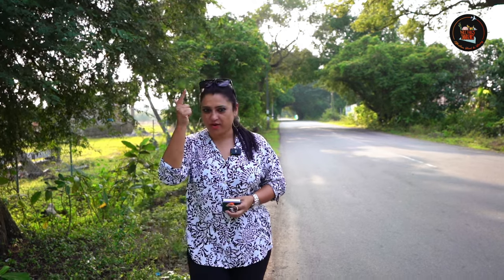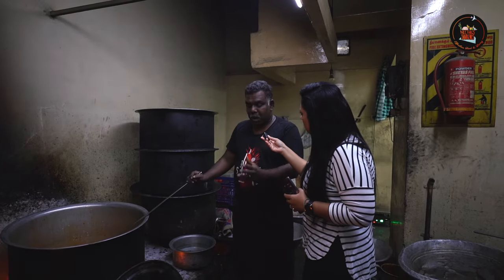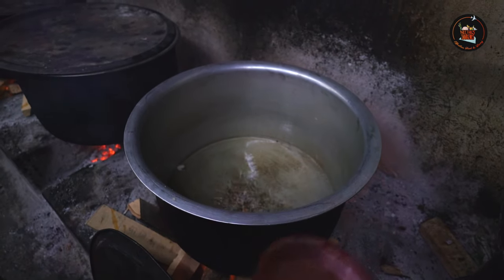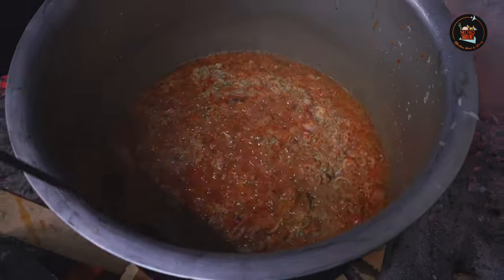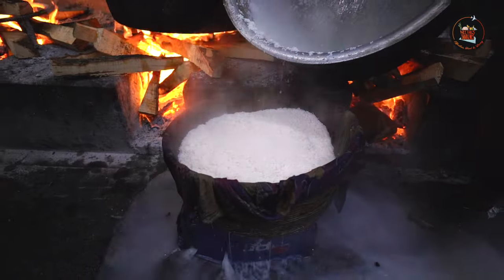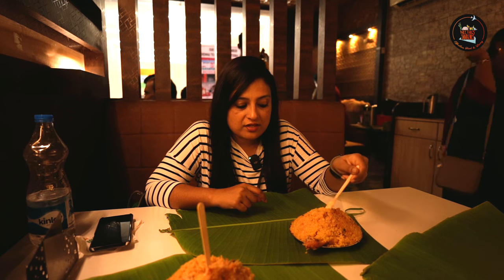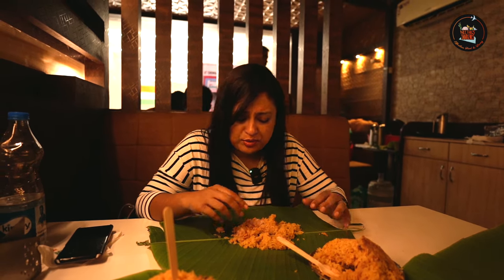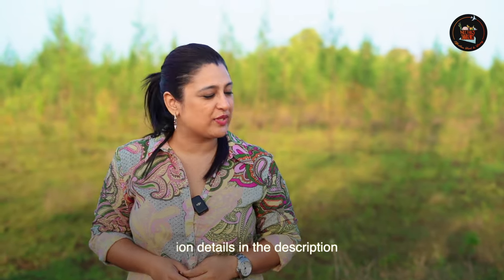Tasting The Legendary Ambur Rahamaniya Briyani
Join Neetha's Indulgences on a gastronomic adventure as we explore the famous Ambur Rahamaniya Biryani, a jewel in South Indian cuisine. Nestled in the town of Ambur, the Rahamaniya Biryani is renowned for its unique blend of flavors and cooking techniques that have been passed down through generations.

In this episode, we take you on a journey to the bustling streets of Ambur, where the aroma of spices and basmati rice fills the air. Watch as we uncover the secrets behind the preparation of this iconic dish, from selecting the finest ingredients to mastering the perfect layering technique. We delve into the history of Ambur Biryani, understanding what sets it apart from other biryani styles across India.

But it's not just about cooking! We also embark on a tasting adventure, savoring the rich, flavorful biryani at the legendary Rahamaniya restaurant. Watch Neetha's reactions and detailed review as she experiences the harmonious blend of tender meat, fragrant rice, and exotic spices.

Whether you're a biryani aficionado or a curious food enthusiast, this episode promises to engage your senses and leave you craving for more. Don't forget to try out the recipe at home and share your experience with us!

Location details:
Rahamaniya Briyani Hotel | First Branch
No.13 OV ROAD BAZAAR AMBUR, Ambur, Tamil Nadu 635802

Credits-
Food Videography by Vignesh. K